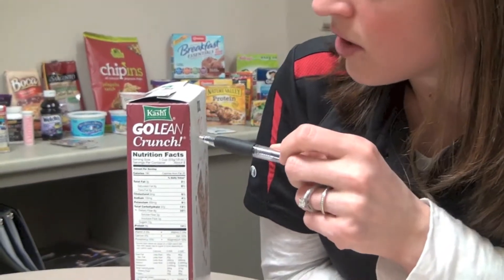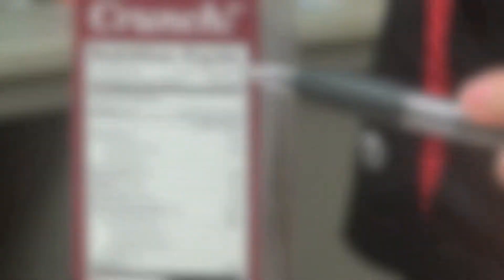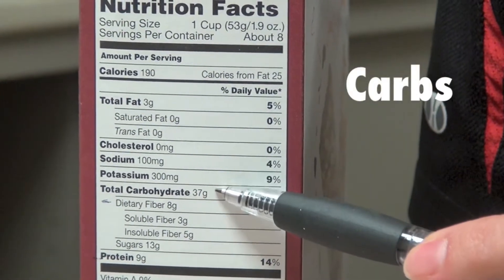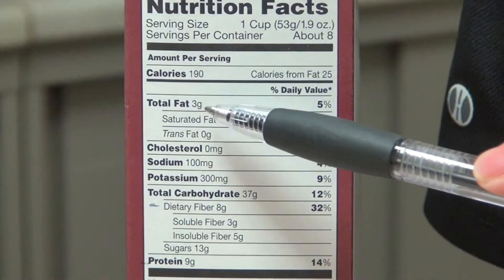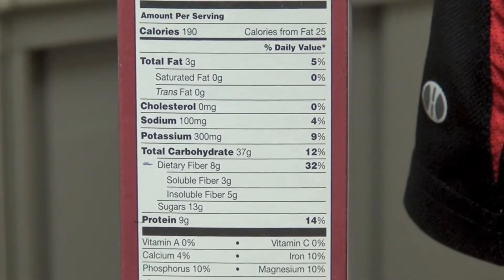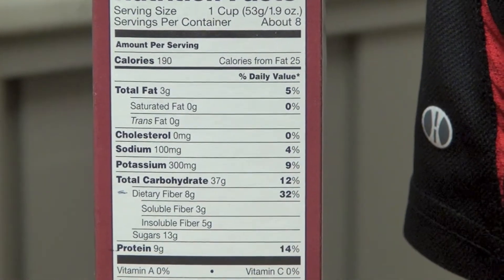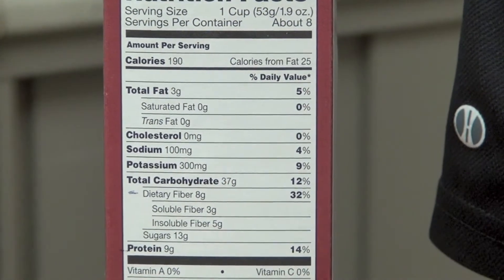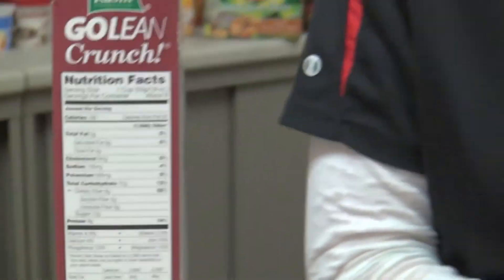USA Gymnastics Tip of the Month - Reading a Nutrition Label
St.Vincent Sports Performance Sports Dietitian Lindsay Langford, MS, RD, CSSD, breaks down reading a nutrition label. So next time you go to the store, you'll be armed with the information to make the best purchasing decisions.